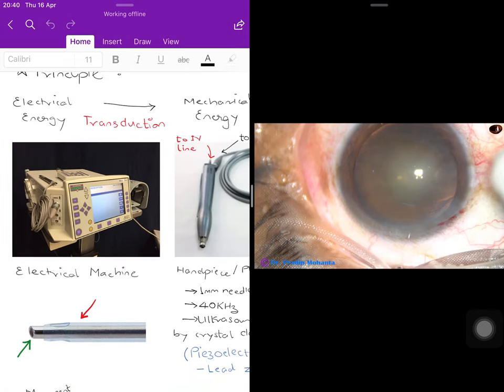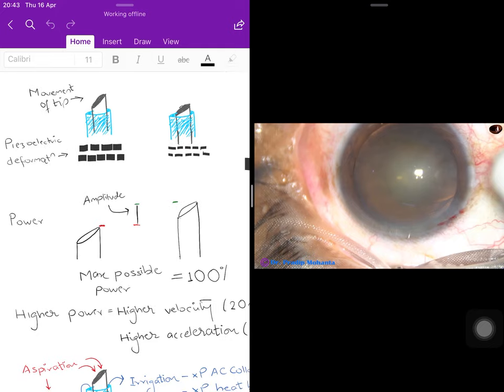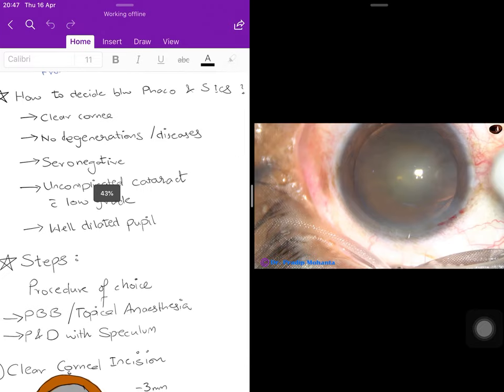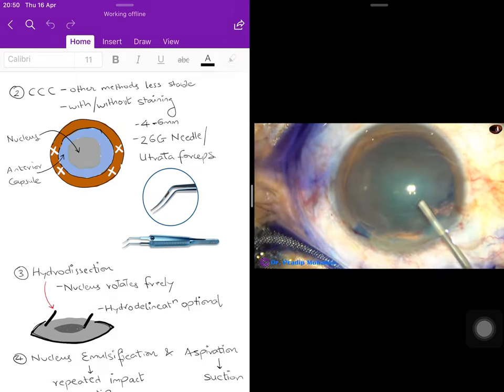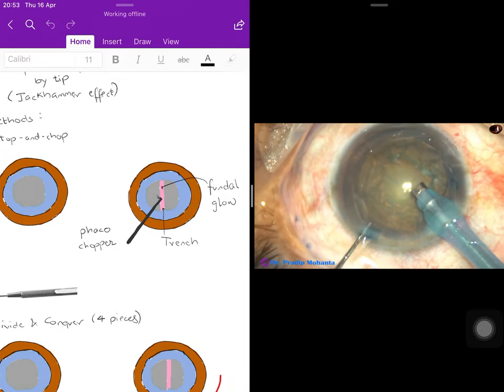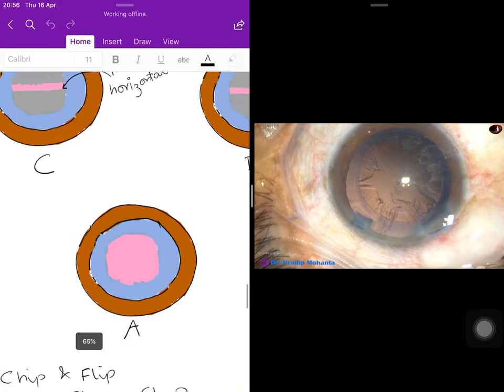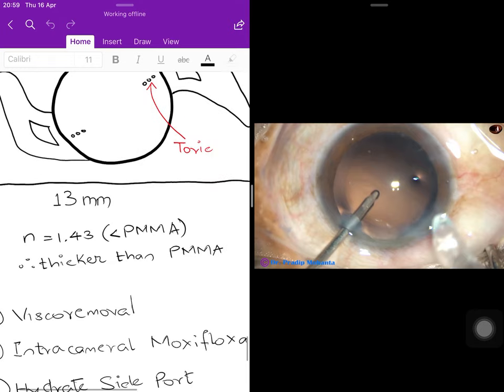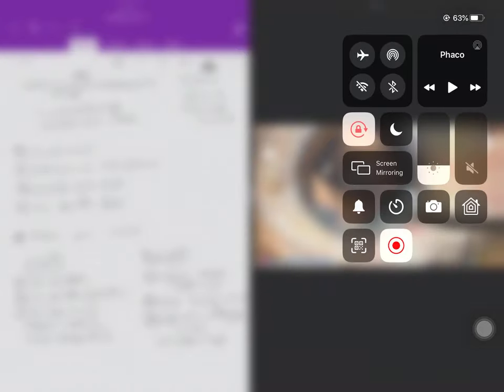Phacoemulsification - Basic Concepts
***CORRECTION : Concentration of topical Proparacaine eye drop is 0.5%. It has been wrongly mentioned as 2% in the video.

Any mistakes are inadvertent and shall be rectified immediately.